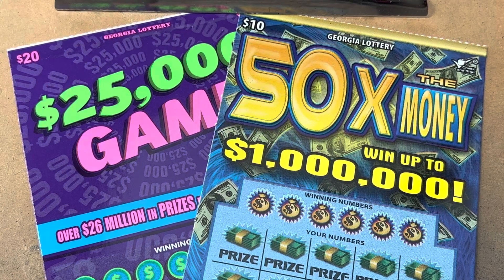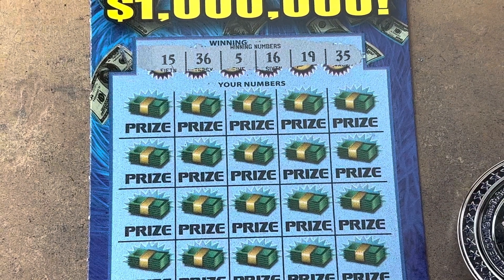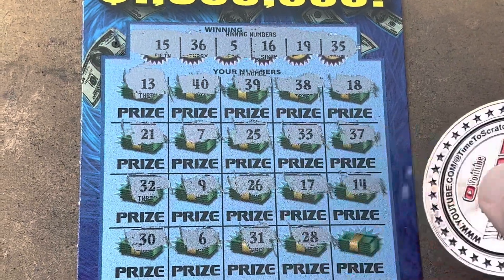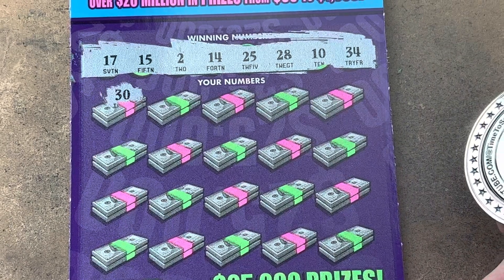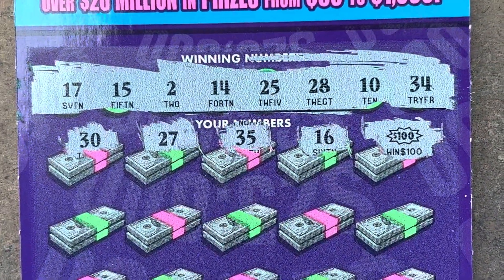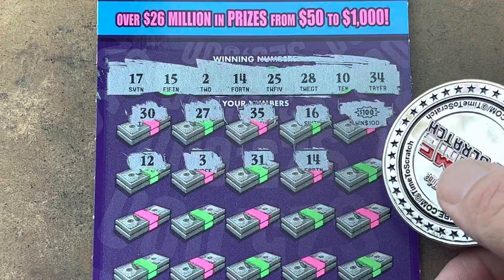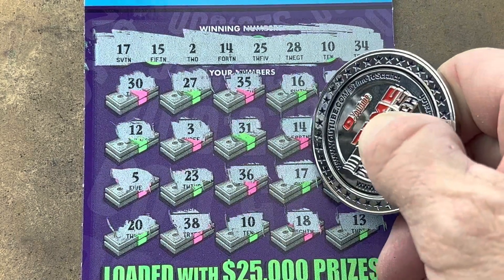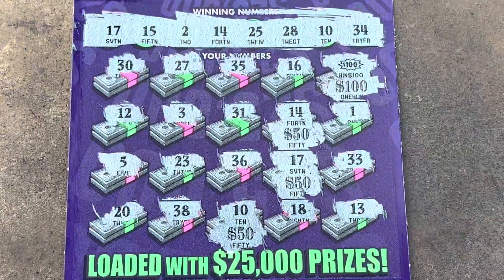📣💥💥B O O M💥💥📣 on The $25,000 Game With My New Channel Coin 🤩 3 Matches And A BURST 💥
Boom
Profit Session
Burst
$25,000 Game
50X the Money
Georgia Lottery Tickets
Gambler Nation
Time to Scratch
Scratch cards